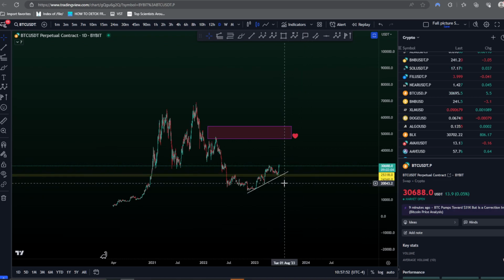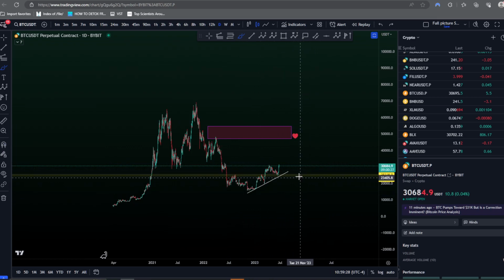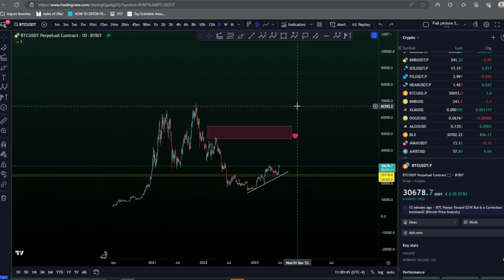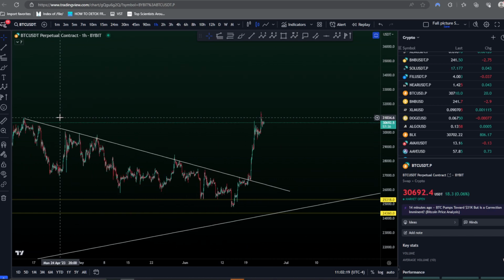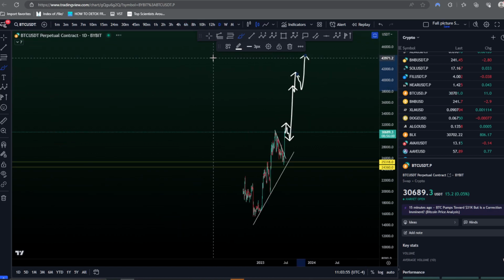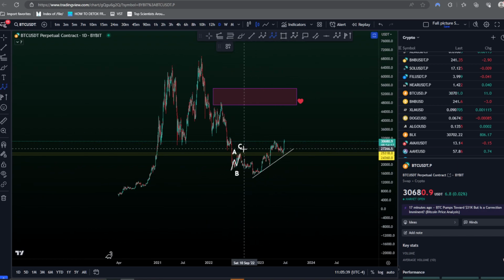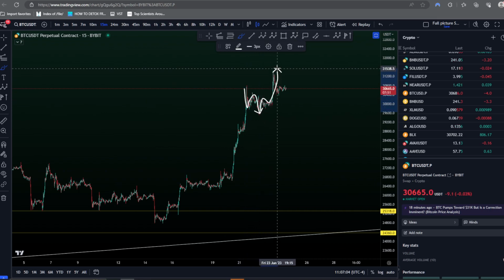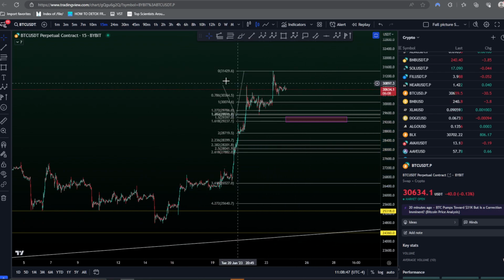BITCOIN: THIS is why a giant bullish wave will occur within the next 2 weeks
Im a successful leverage trader. Part of the 5% of day traders that consistently make profits

Stick around to learn everything i know :)

Bitcoin and Crypto TA technical analysis